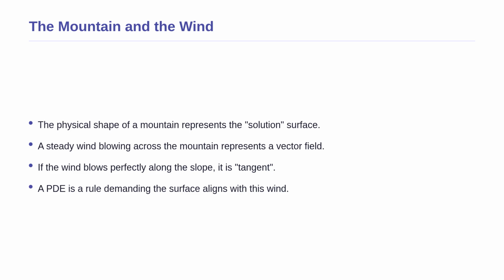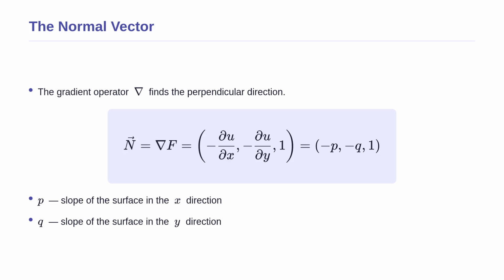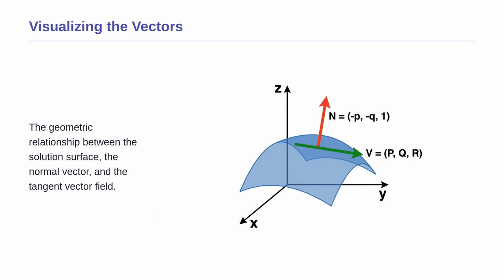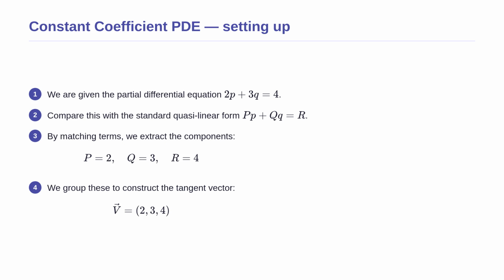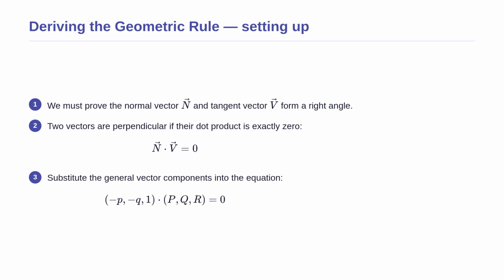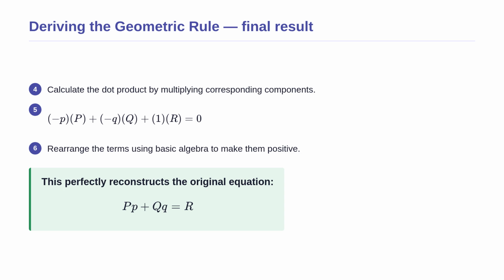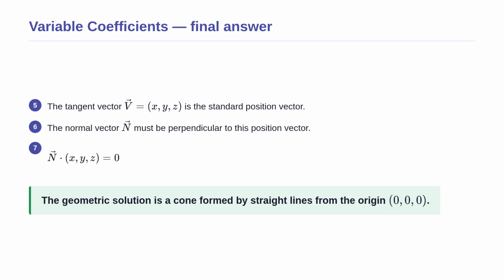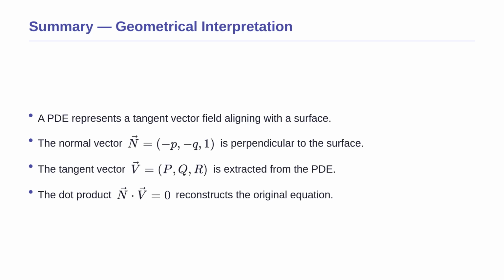Partial Differential Equations - Geometrical Interpretation of PDEs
Video lecture on Geometrical Interpretation of PDEs for Partial Differential Equations.